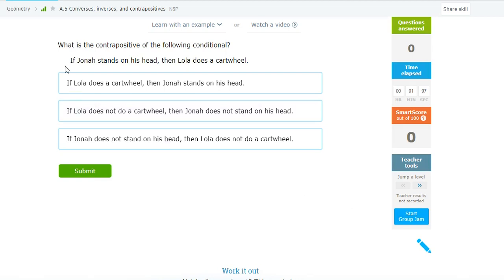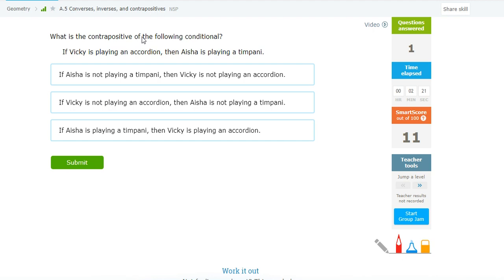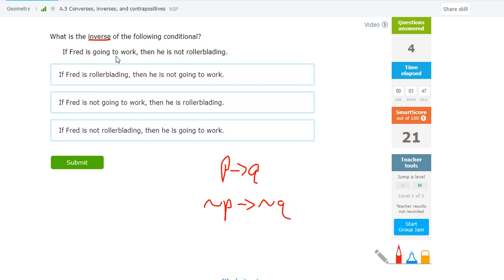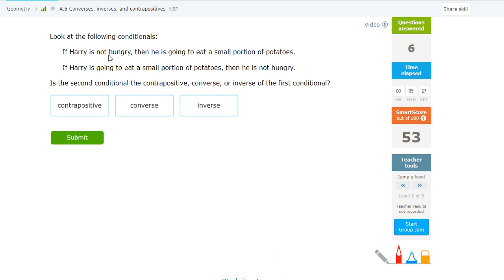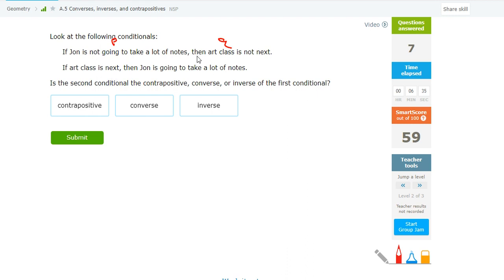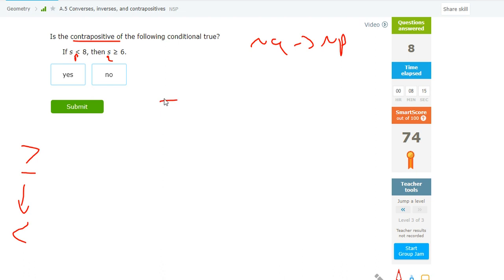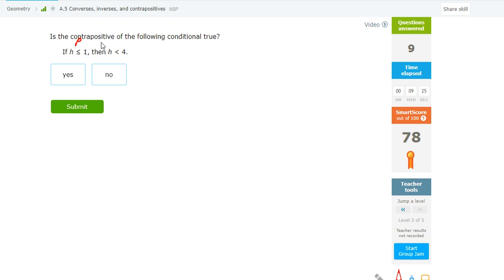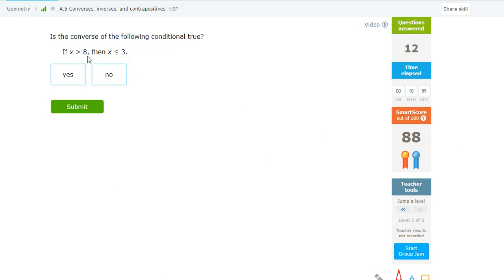Lesson 3-2 Assignment Homework Help: Conditionals and Related Statements